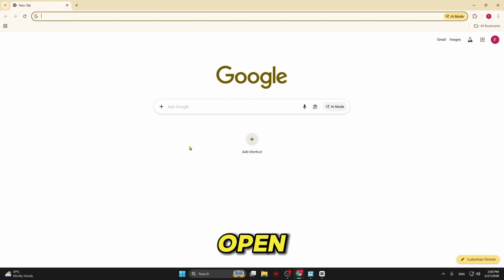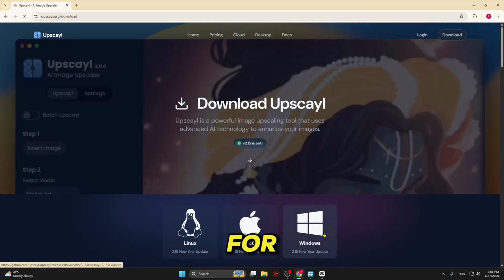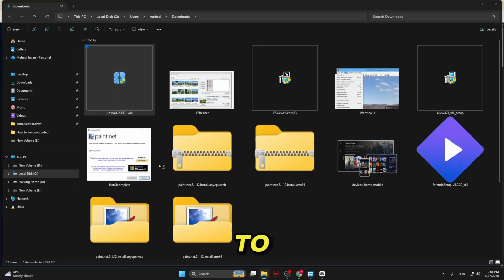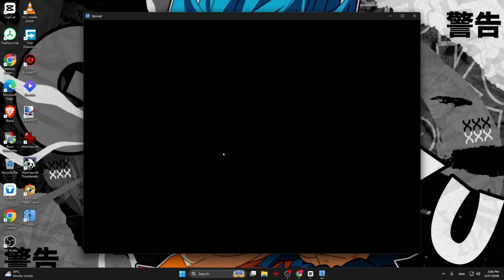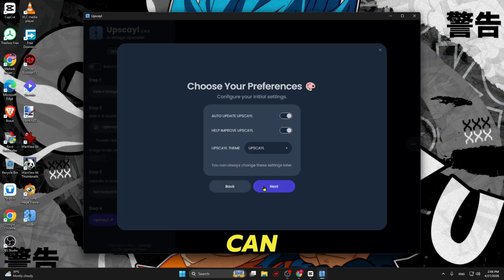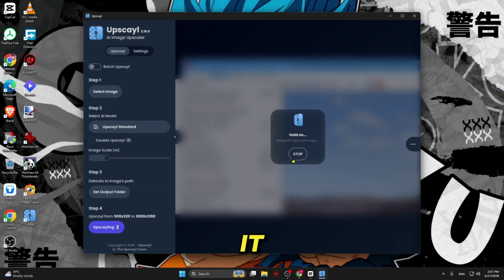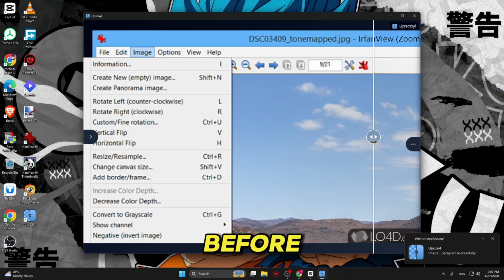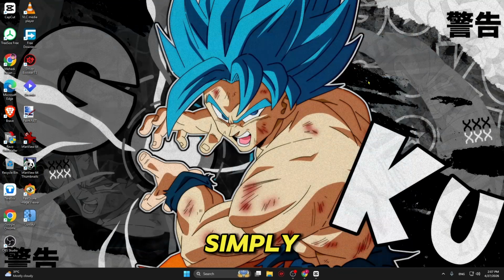How to Download & Install Upscayl on Windows PC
In this video, I show you how to download and install Upscayl on your Windows PC step by step.

Upscayl is a free AI-powered tool that helps you upscale images and improve quality without losing details.

In this tutorial you will learn:

✔ How to install Upscayl on Windows
✔ How to upscale images using AI